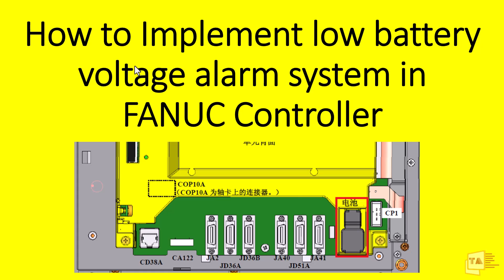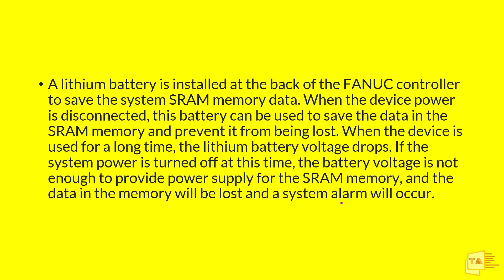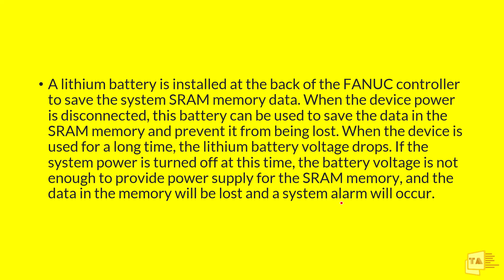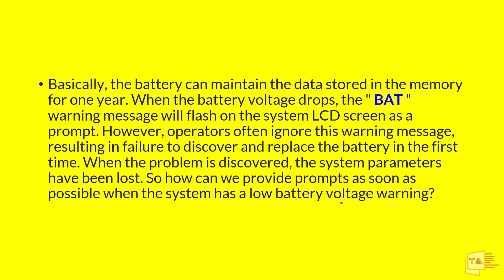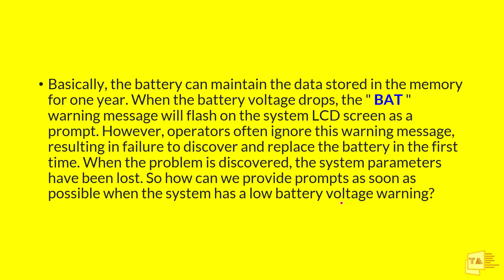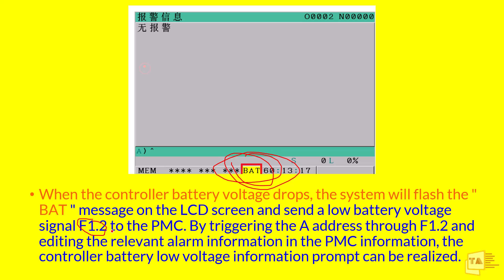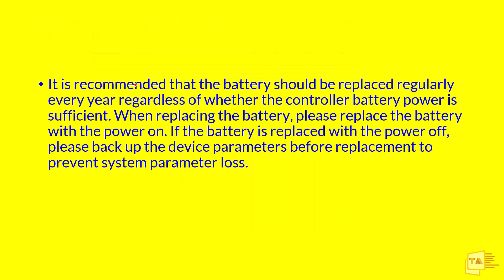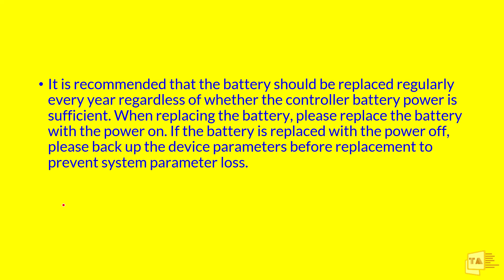Fanuc CNC | Implementing Low Battery Voltage Alarm Through PMC | English